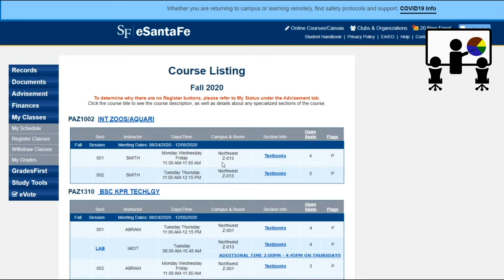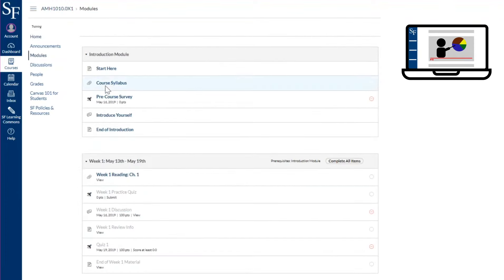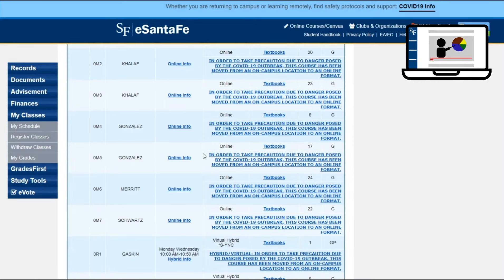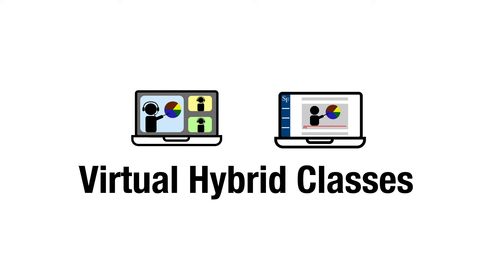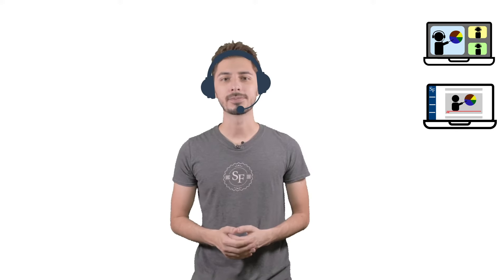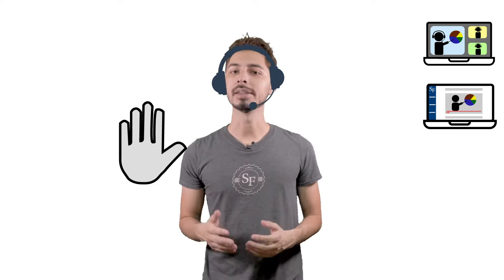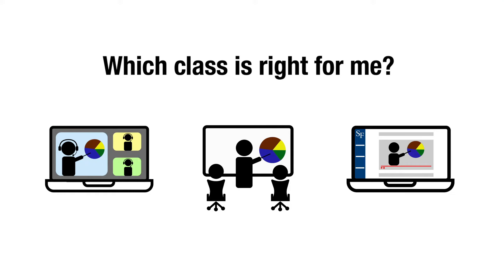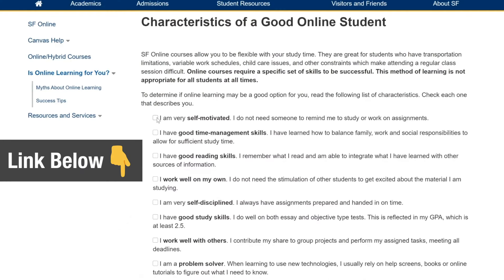Which Class Format is Right for Me?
Santa Fe College (SF) has added some new ways to take classes. If you want to stay home and learn online, there’s a few different options. Or, if you’re more comfortable being on campus, in a classroom, you can do that, too. With all these new choices, you might find registration is a little more confusing. It’s nothing you can’t handle! And if you need help, you can always reach out to your advisor.

In this video you will learn how to review your options for this semester using eSantaFe.

*Note: As of June 28, 2022, physical distancing is relaxed and masks are optional for attending in person classes on campus.*

If you are willing to follow safety protocols and physical distancing guidelines – including wearing a mask – you can register for in-person, “IRL” or “in real life,” face-to-face classes.  There's also SF Online, Traditional Hybrid and Hybrid Virtual classes. Be sure to watch the video to understand the differences between them.

Choosing the class that’s right for you is going to be a very personal decision. It really depends on your situation. What kind of challenges are you facing? Maybe you have internet, but you need to share it throughout the day with roommates or family members? That might affect whether or not you can attend a hybrid virtual class on a regular basis, or if you’d do better with the more flexible SF Online classes. If you have internet but don’t have access to a computer, don’t try to do your classwork on your phone! The college has laptops you can borrow. You just need to apply.

If you’re still not sure what classes are right for you, academic advisers are really helpful when it comes to talking about your personal academic needs and the best classes and formats for your unique situation. SF Online also has a checklist, in case you’re not sure whether online classes are right for you.  sfcollege.edu/online/is-online-learning-for-you.

SF Online has been around since 1999. SF Online classes are organized in Canvas, our learning management system. Course materials may include on-demand videos, reading assignments, quizzes or other resources. You’ll have assignments and deadlines to keep up with, but you have more flexibility throughout the day to work on them during the times that best fit your schedule. SF Online is a great option if you are a caregiver or have a work schedule that changes, or if you have limited transportation or any other challenges that make it difficult for you to show up to a class consistently. Some people just prefer it. Some students earn their entire degree though SF Online.

Remember that all SF students have access to free tutoring and academic success coaching through the Learning Commons.

Above all else we want to help you to be successful. We’re trying to keep you safe and guarantee your academic success.

For more information on Santa Fe College visit: sfcollege.edu

For more information on the Santa Fe College Learning Commons visit: sfcollege.edu/learning-commons